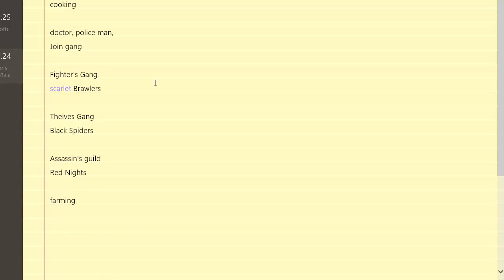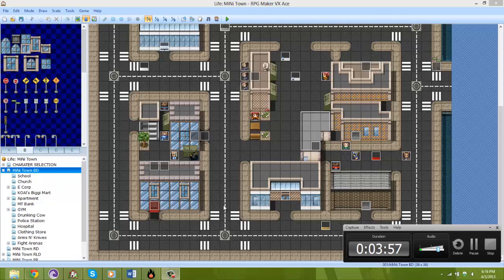Let's Make An Open World RPG: EP44: Dr. Vandal's Lab